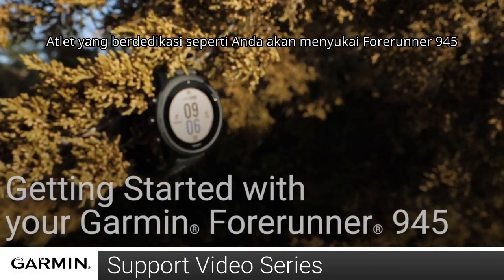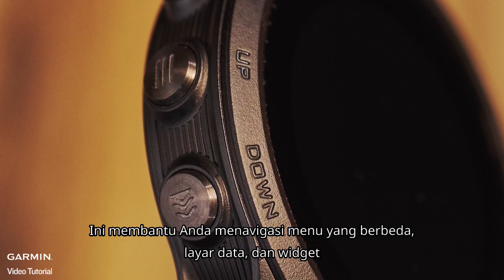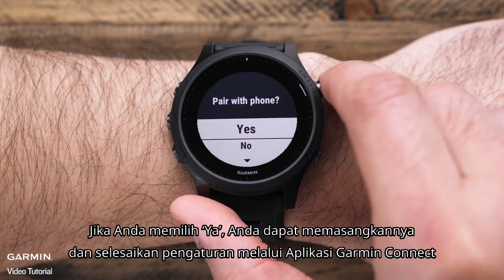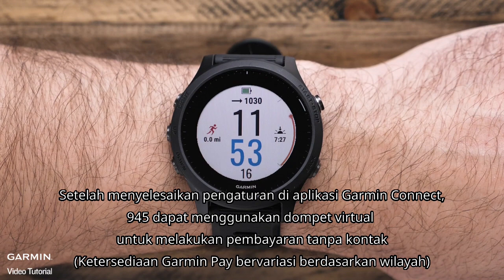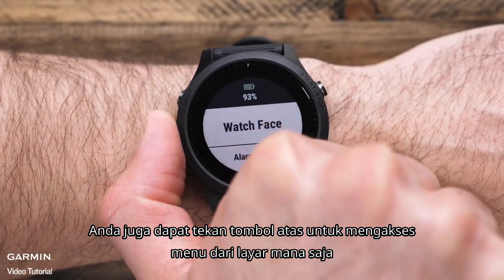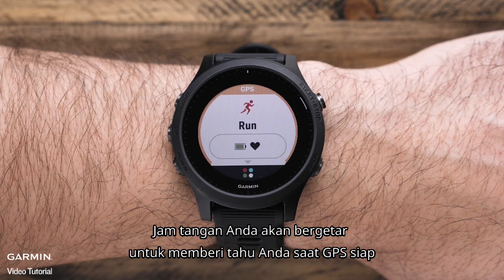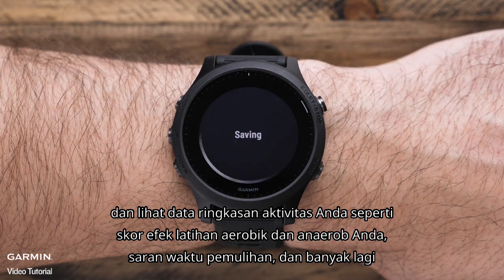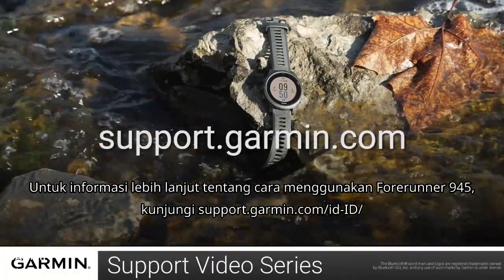Tutorial - Forerunner 945: Mulai Menggunakan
Video ini akan menunjukkan kepada Anda bagaimana cara menggunakan Forerunner 945